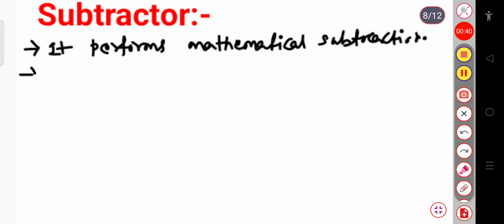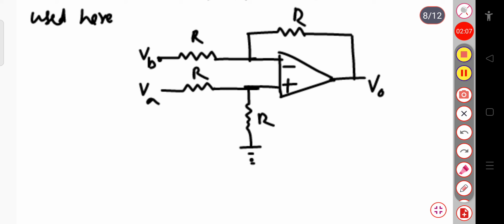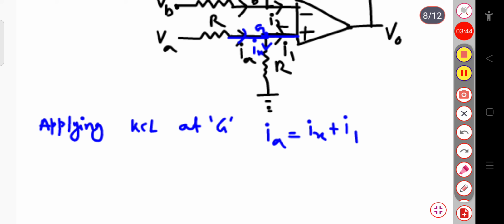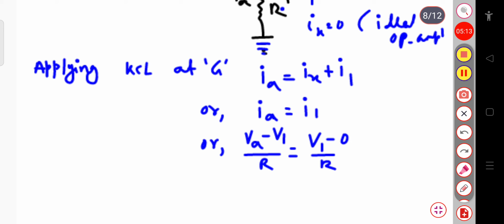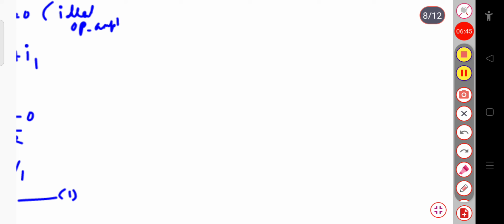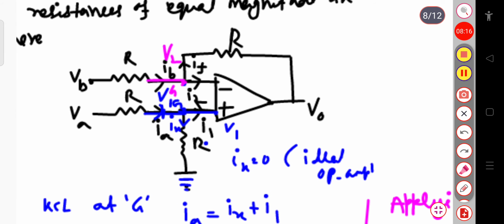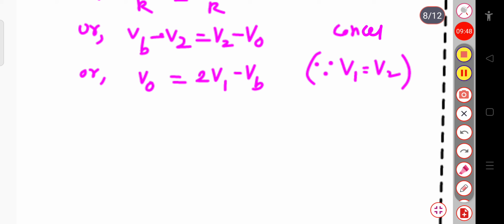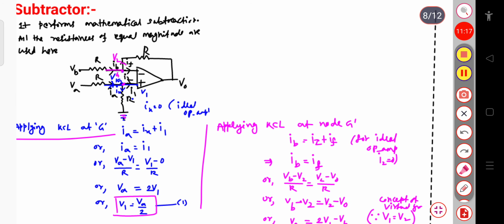operational Amplifier, op-amp as subtractor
This video is based on application of Op-amp.In this part we will see how Op-amp can do the function of subtraction.